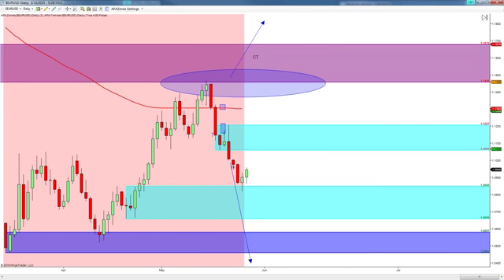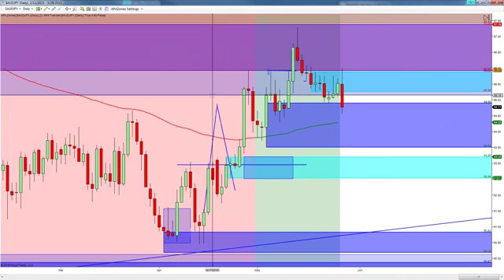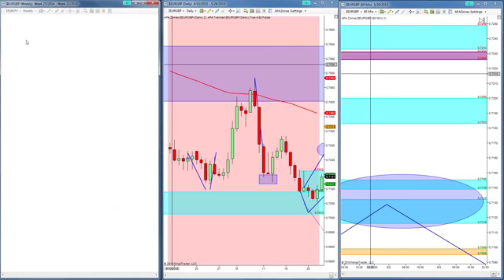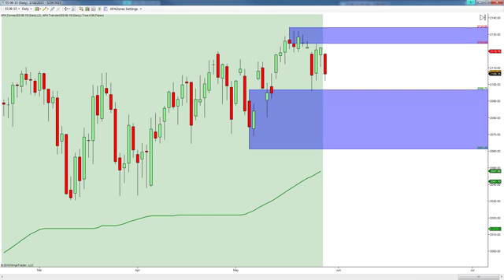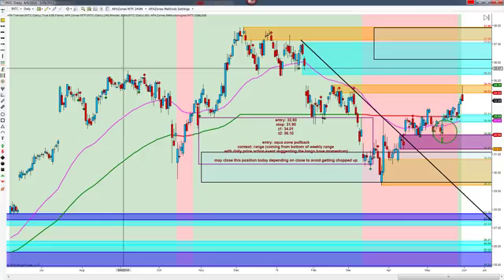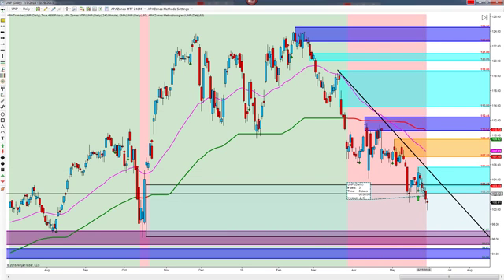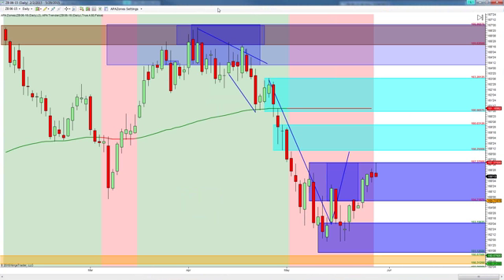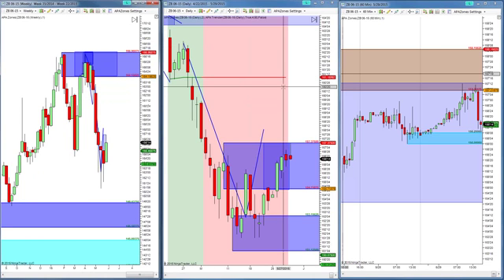05. 29.15 APA Swing Pub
Forex and indexes as well as John takes us through some of his positions and logic for entering them. Trading is Risky.